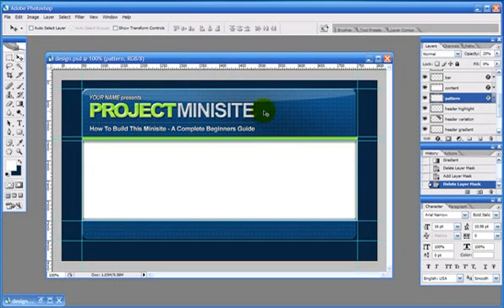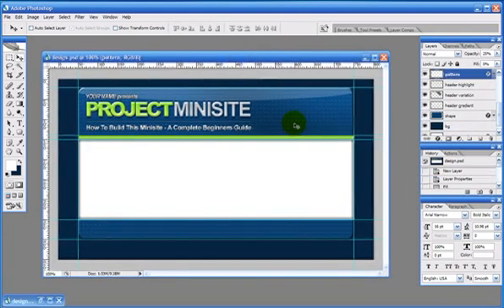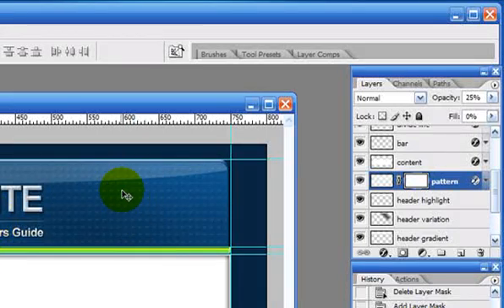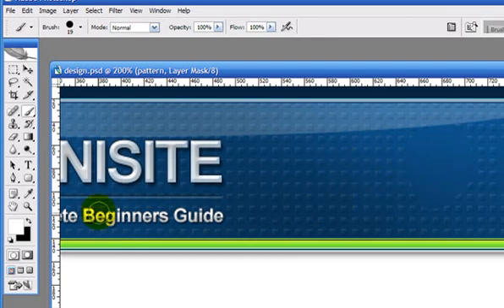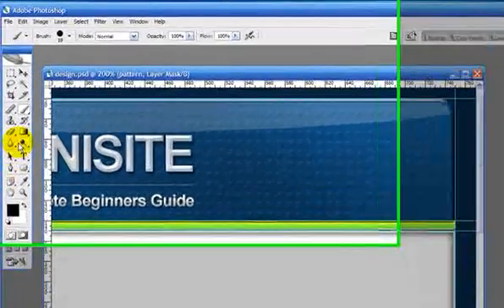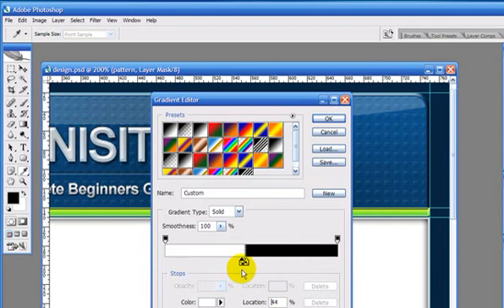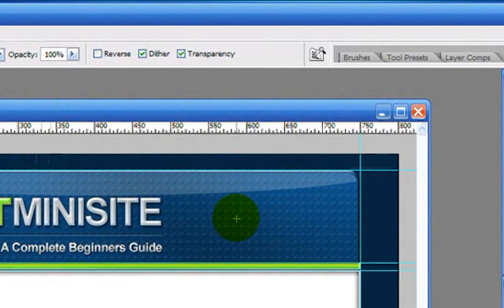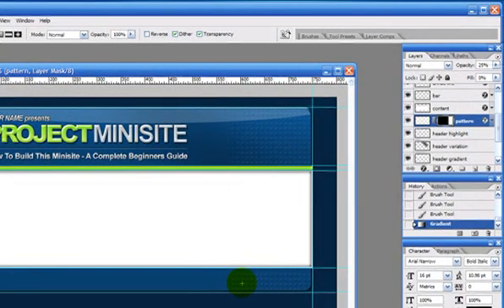Project Minisite vid20